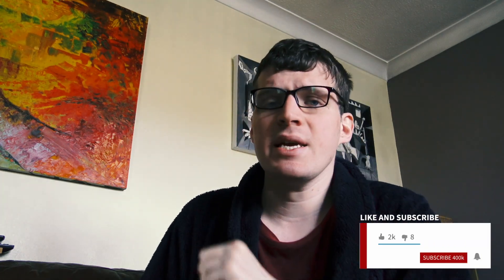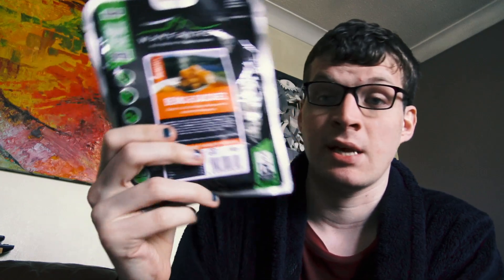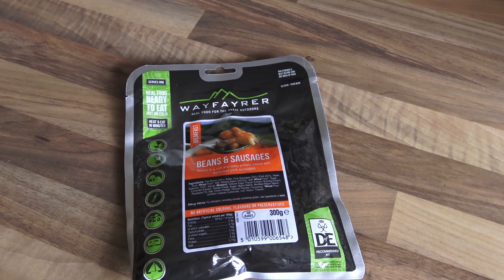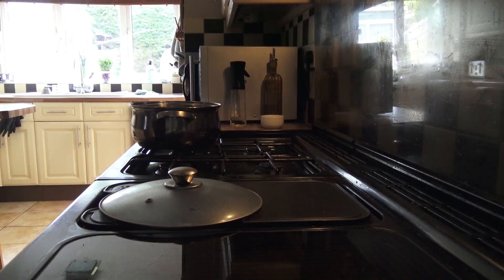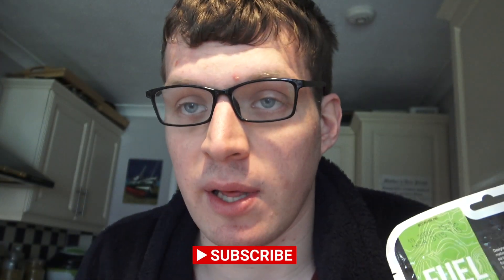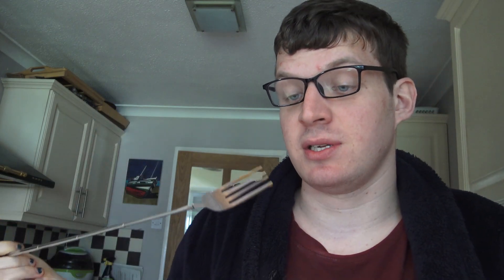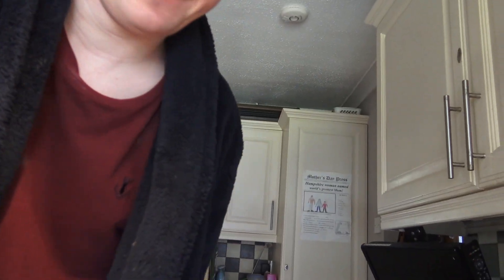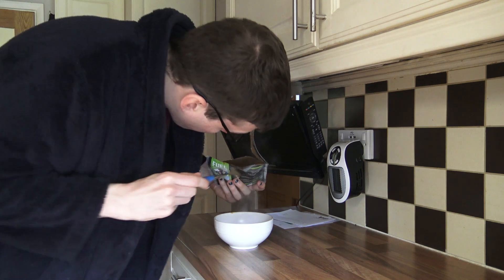I Bought A Survival Ration Pack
Join me as I test out a survival ration pack for outdoor adventures! See if it's worth the investment for your next trip into the wild.

Other Channels